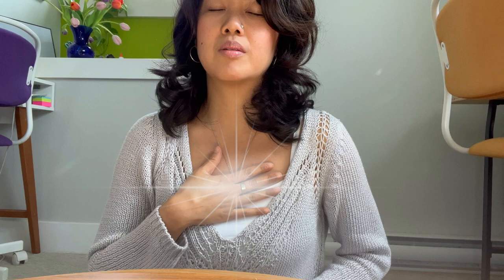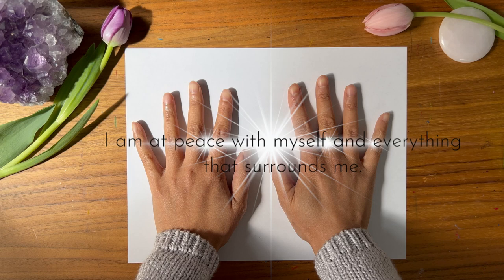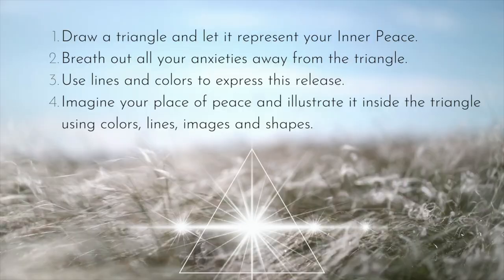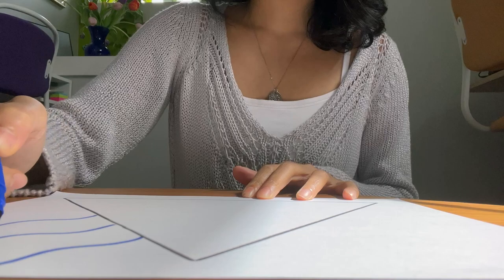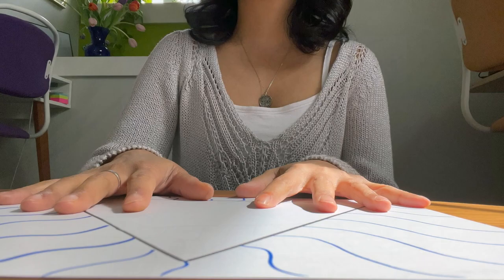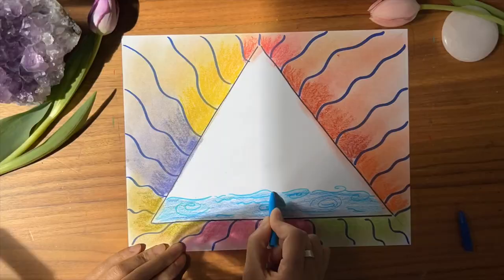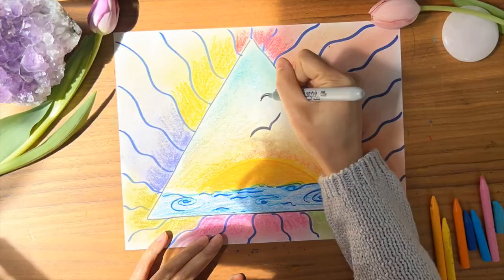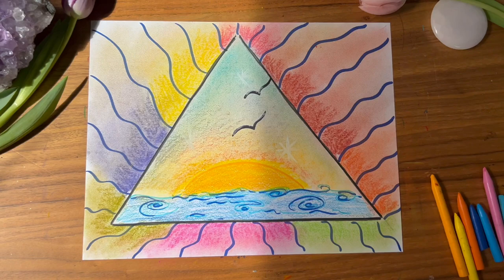Art Activity for Inner Peace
How do we find our Inner Peace in a world that feels so chaotic? Truth is, it takes conscious effort, time and commitment. Inside all of us, there is a deep well of calm and peace that we have to learn how to access. In this video, you will be guided through a Therapeutic Art Activity to help you tap into your Inner Peace by using your creativity, your breath and the power of art materials. No art experience is necessary, just an open mind and a willing heart. If you decide to try this, please share with me, I would love to see it!

//WORK WITH ME  - 1:1 ONLINE THERAPEUTIC ART SESSIONS:
Do want to discover more who you are to feel more confident in life? Creating art and expressing ourselves helps to reveal who we are and what we need in order to heal. I am here to nurture your Creative spirit and guide you on your journey of healing.

//BOOK a free 30 minute discovery call with me to see if we're the right fit: